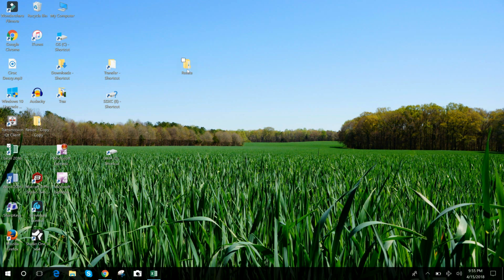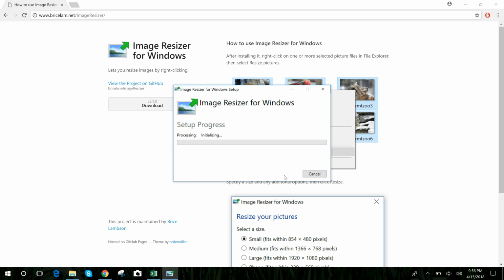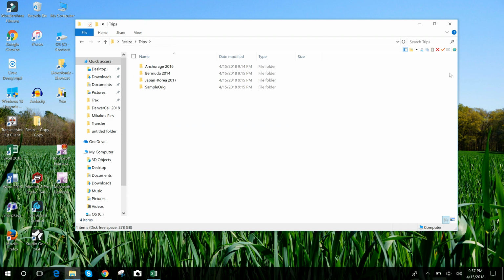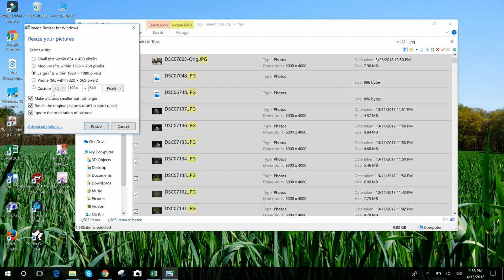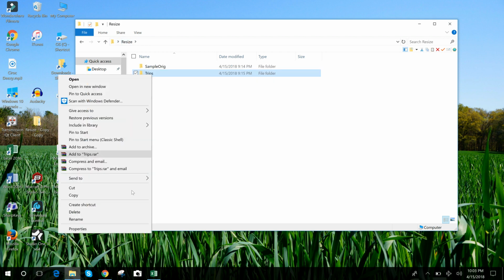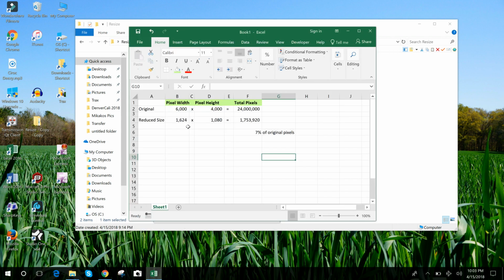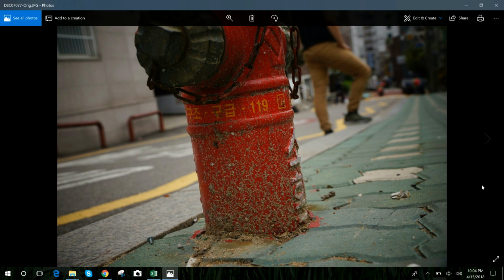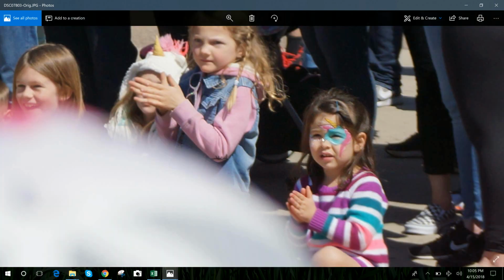How to Resize Thousands of Photos in Minutes in Windows 10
Step 2: Search for .jpg in the root folder

Step 3: Select All, Right Click and Select Resize

Step 4: Set settings as desired, and resize